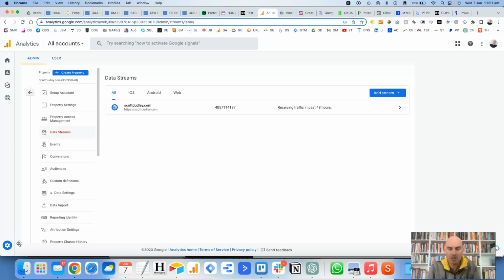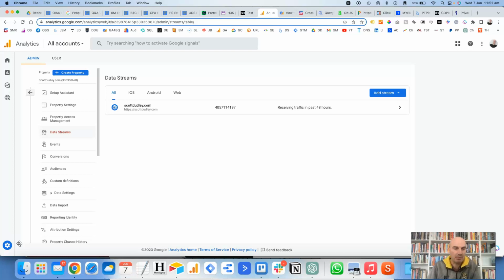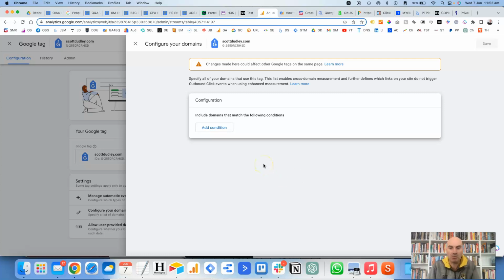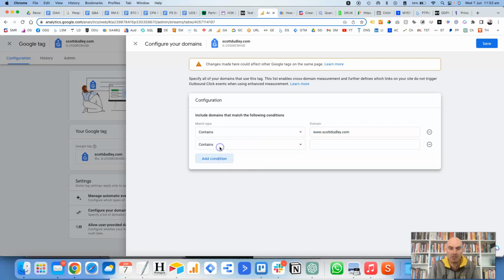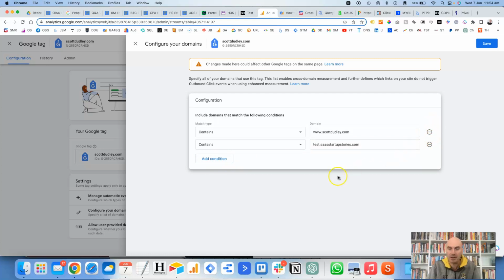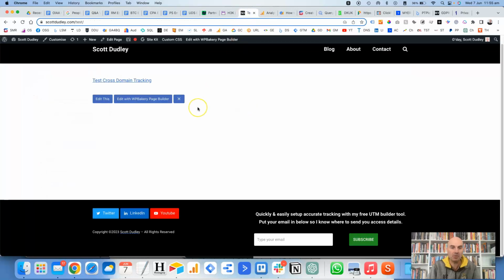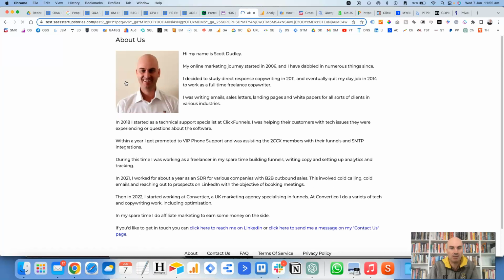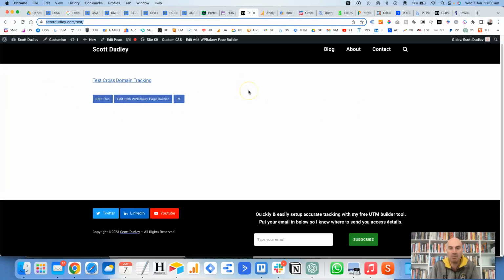How To Set Up Cross Domain Tracking In GA4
Get your FREE UTM Builder Tool to quickly & easily create valid UTM

Are you struggling to connect the dots between user interactions across different domains or subdomains? Cross-domain tracking in Google Analytics 4 (GA4) allows you to seamlessly track user behaviour across multiple digital properties and gather comprehensive insights.

In this tutorial, I'll show you how to set up cross-domain tracking in GA4, enabling you to gain a deeper understanding of user journeys and make data-driven decisions to maximise your digital performance.

The blog post version of this video can be found